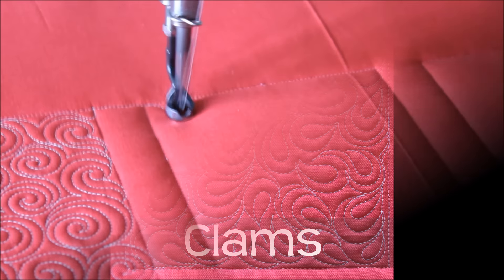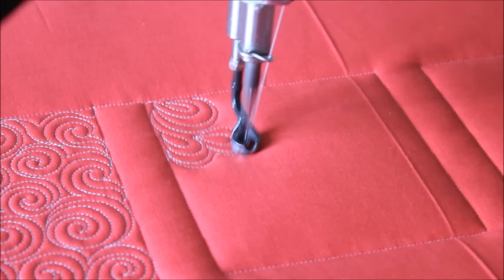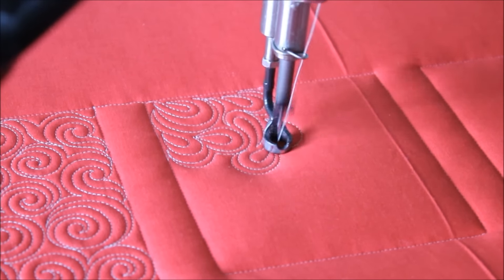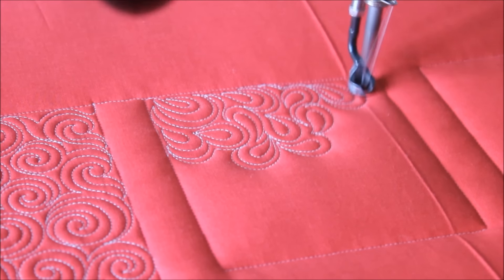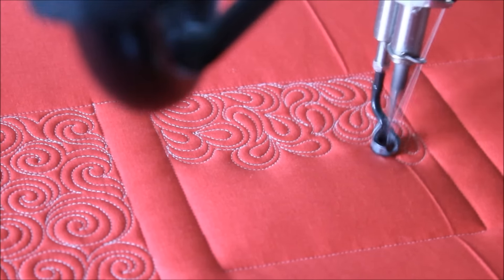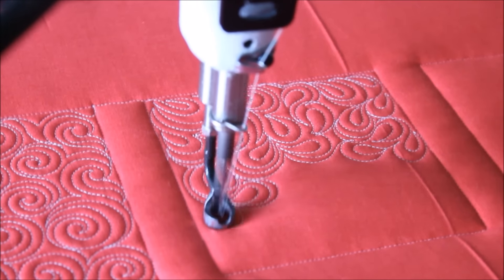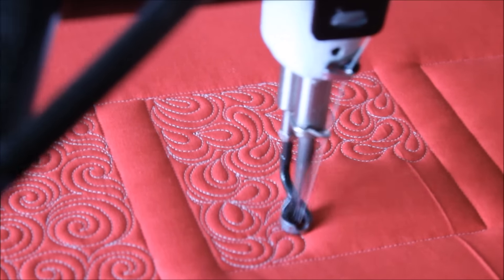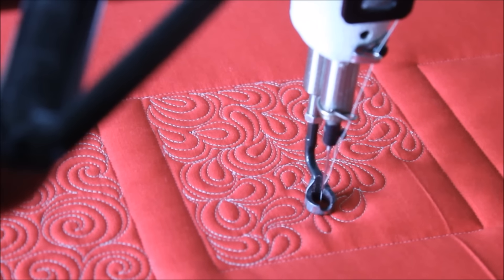How To: Machine Quilt Clams with Natalia Bonner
Check out Natalia's books for more quilty inspiration; Beginner's Guide to Free-Motion Quilting, Next Steps in Machine Quilting & Visual Guide to Free-Motion Quilting Feathers.